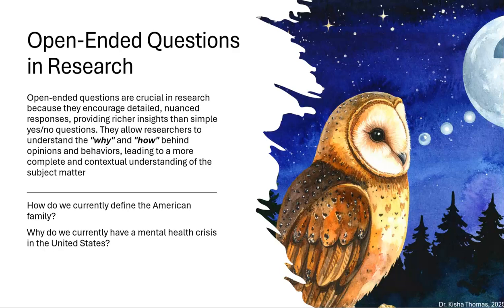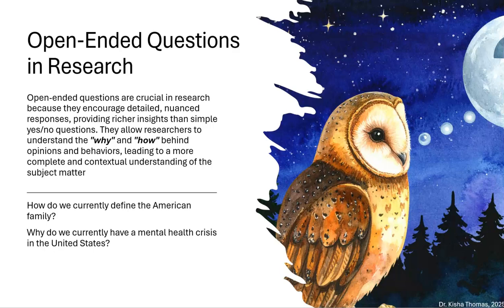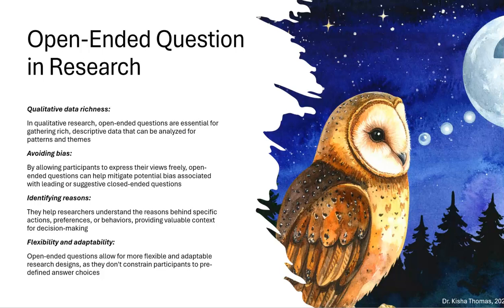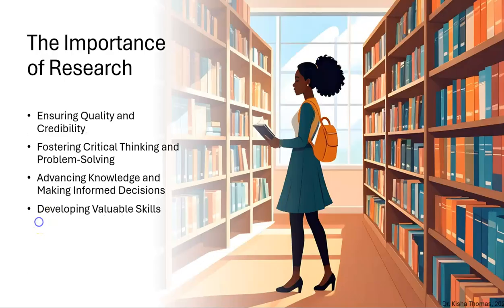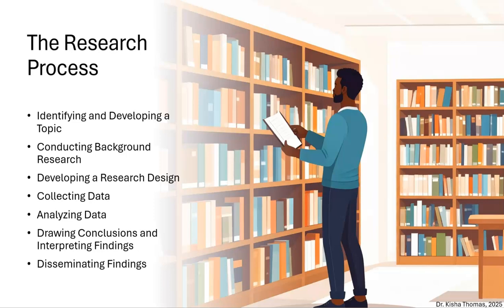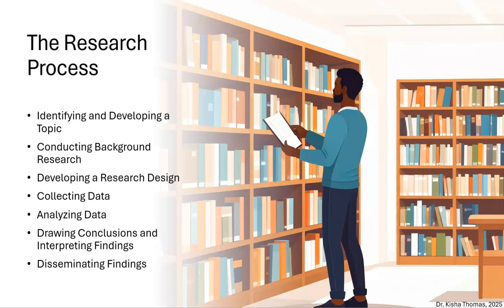Why Write? The Research Process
In this video, I discuss:
* Why the research process is crucial for advancing knowledge, solving problems, and making informed decisions.
* How it provides a structured approach to inquiry, ensuring that findings are reliable, valid, and contribute meaningfully to a field of study.
*Demonstrate that by following a systematic process, researchers can minimize bias, enhance the clarity of their work, and build a strong foundation for future research